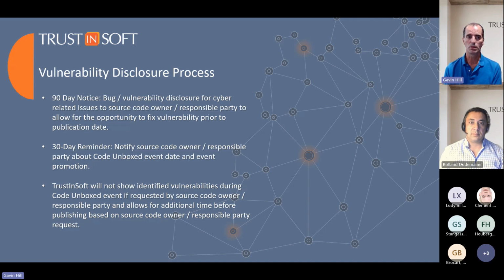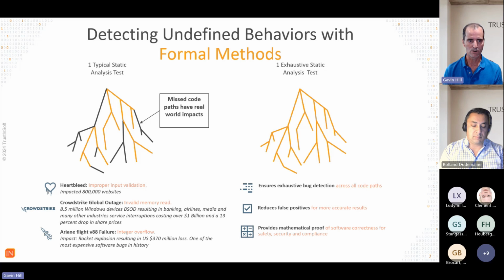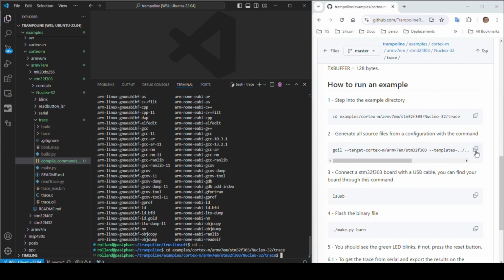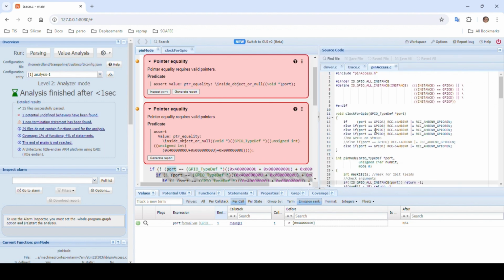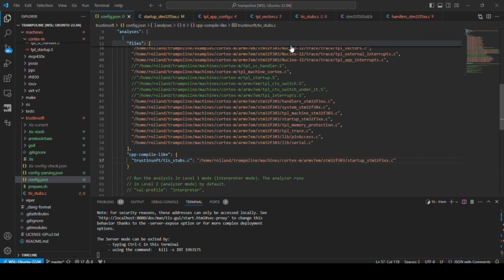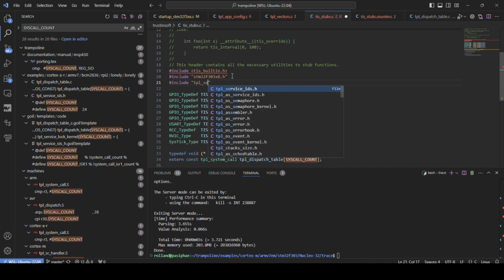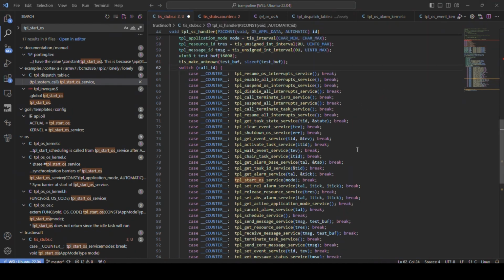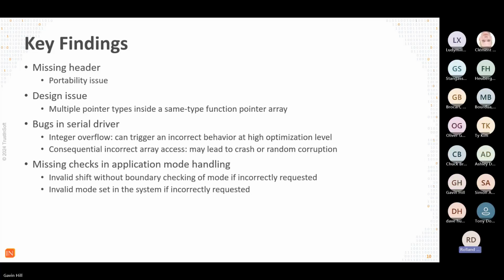Code Unboxed with TrustInSoft: Trampoline OSEK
Code Unboxed with TrustInSoft is a recurring event where we show and review analysis of open-source code using formal methods compared to typical static analysis and the potential impacts of any vulnerabilities we may find. In our second installment, a TrustInSoft Director of Field Engineering analyzed code from Trampoline OSEK.

What you will learn:
- Detailed exploration of code vulnerabilities and their impacts
- Steps to achieve 100% code coverage with formal verification
- Insights into improving code security and reliability

TrustInSoft's products reduce cyber risks, lower the cost of designing safety-critical systems, and reduce liabilities. Founded in 2013, the Paris-based company provides software developers, testers, and integrators with TrustInSoft Analyzer, an exhaustive static analysis tool that interprets source code using formal methods to detect all of the most frequent and dangerous families of threats and coding errors before deployment. TrustInSoft also offers professional services and expertise to formally audit safety and security-critical existing software components.